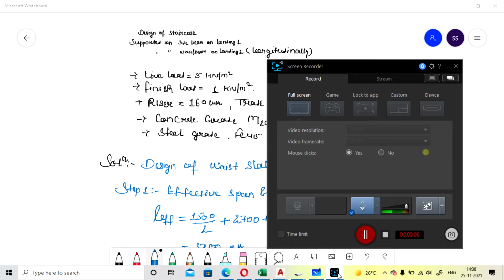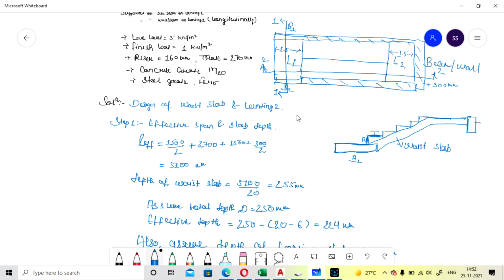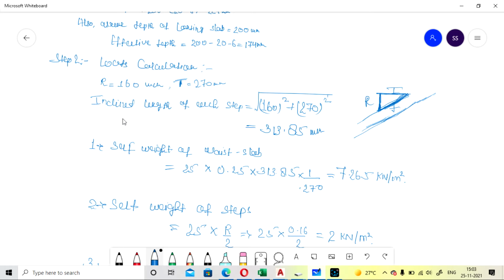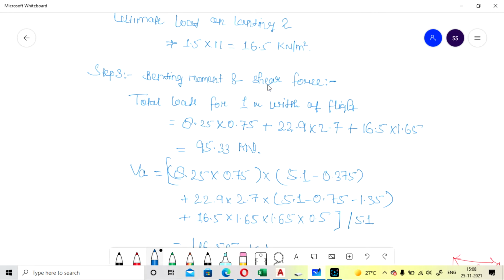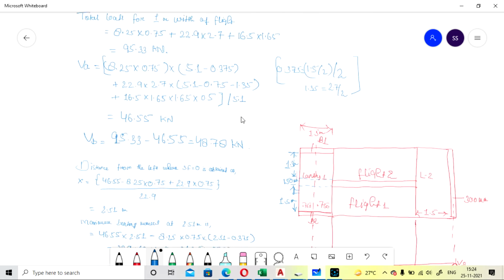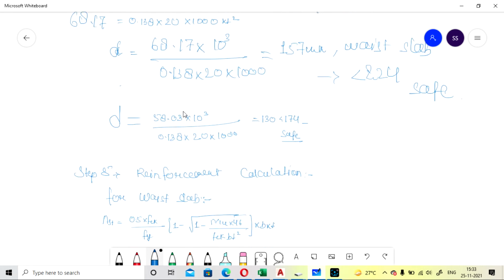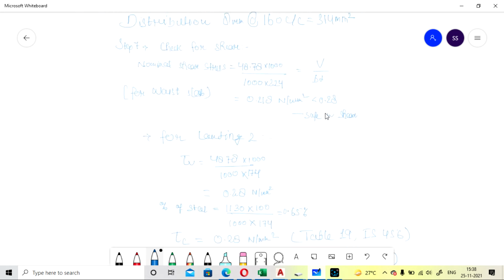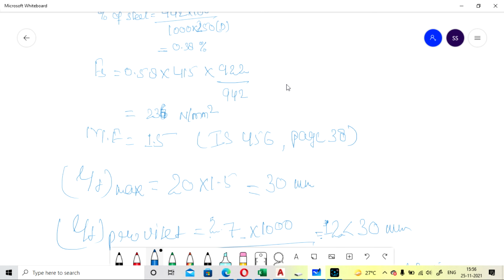Manual design of staircase -Type 2 (part-1) design #2021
Manual design of staircase dog legged and excel to verify. (longitudinally spanning) with landing support and mid landing support in different direction